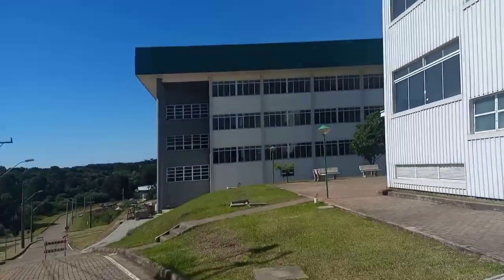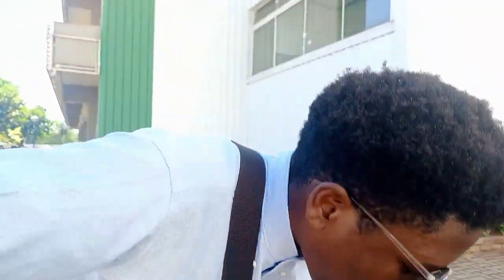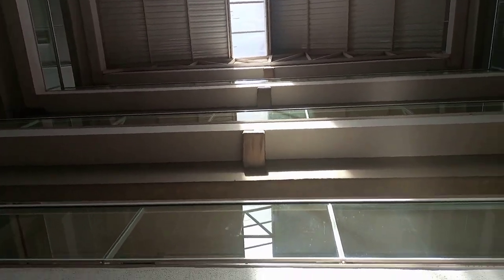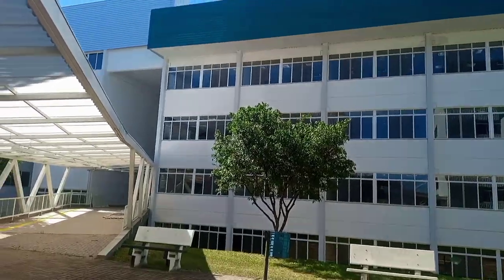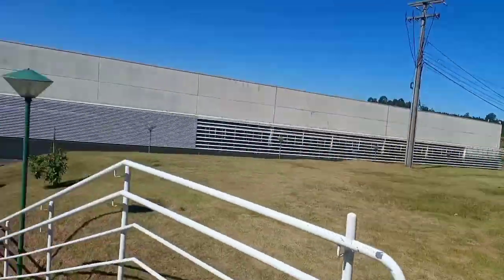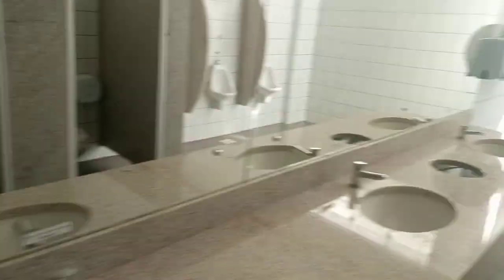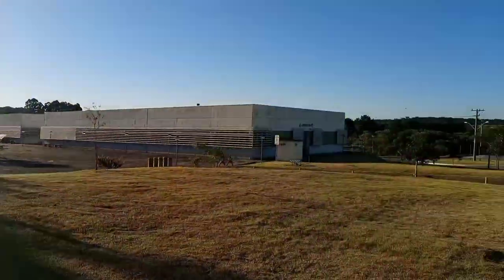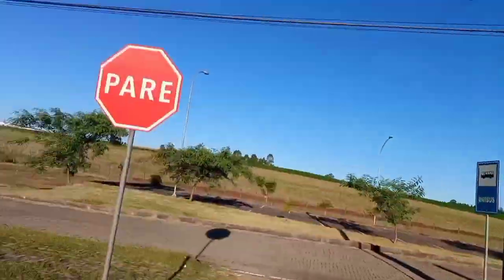MY UNIVERSITY TOUR ||UNIVERSIDADE FEDERAL DA FRONTEIRA SUL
Hello guys, this is a tour around my University here in Brazil.
Follow me on all social platforms @ saltysugar.r